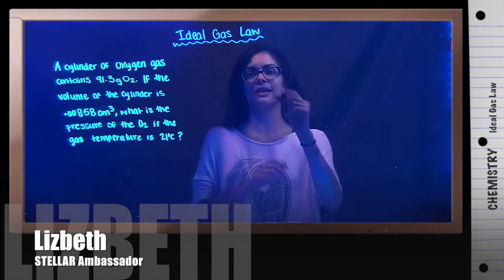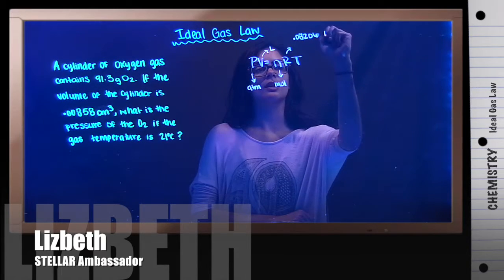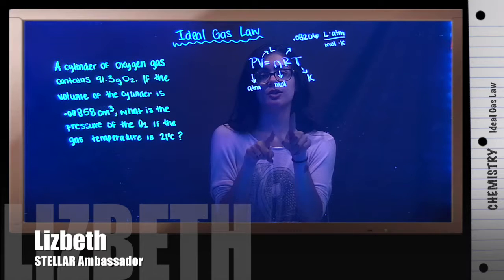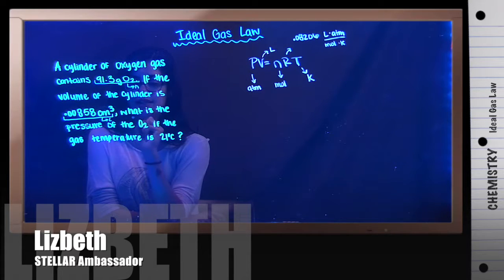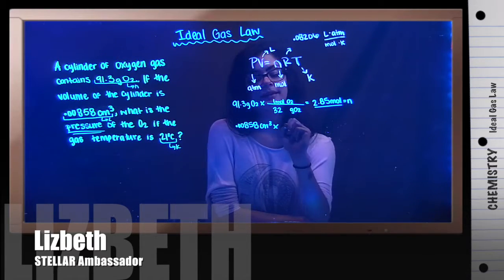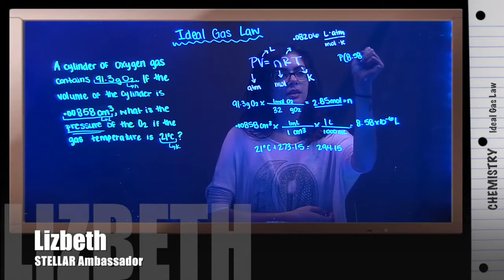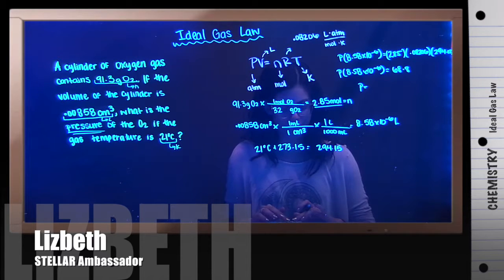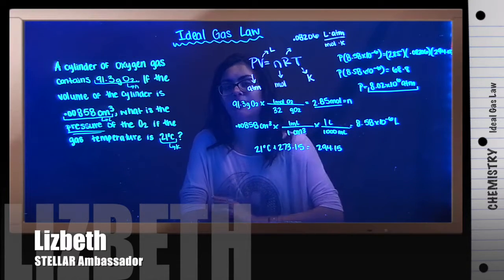Ideal Gas Law